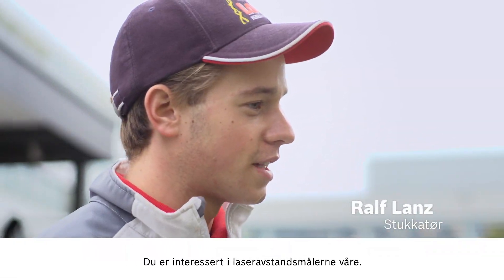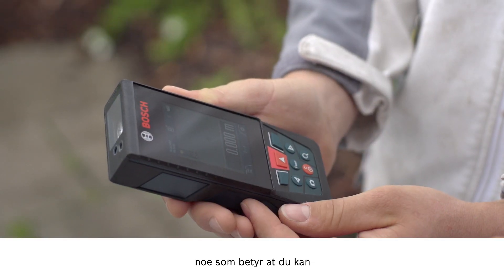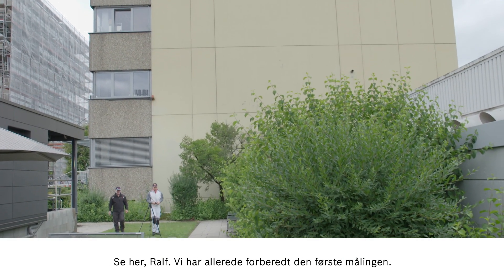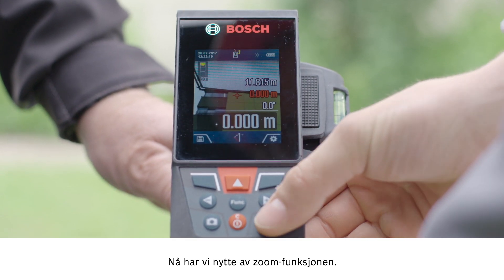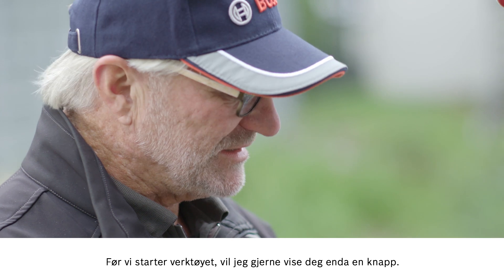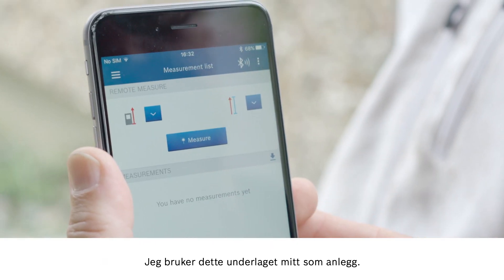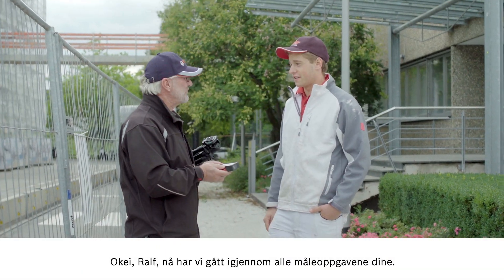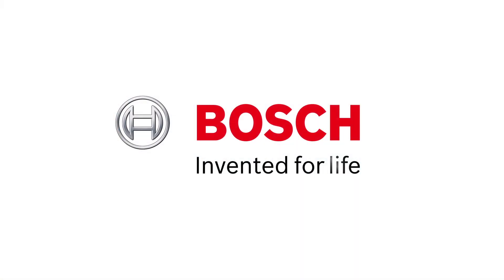Bruksområder for Bosch GLM 120 C Professional laseravstandsmåler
I denne videoen vil våre eksperter forklare bruksområdene til og funksjonene i Bosch GLM 120 C Professional lasermåler. Den digitale søkeren med zoomfunksjon gjør at brukeren raskt og enkelt finner målet – spesielt i vanskelige omgivelser og over lange avstander.

Laseravstandsmåleren gjør det mulig:
- Nøyaktig måling takket være digital måloptikk: Brukeren mister aldri målet, selv i sterkt sollys.
- Rask dokumentering av måleverdiene: Measuring Master-appen er den perfekte kompanjongen når du vil lagre og behandle måleresultatene med én gang.
- Klare målinger: Med smarttelefonen som fjernkontroll og Measuring Master-appen kan du måle helt nøyaktig uten hjelp fra andre.
- Bedre lesbarhet: Fargedisplayet på 2,8" med ekstra robust glassdeksel sikrer den beste lesbarheten, selv i lysskarpe omgivelser.

Appen Measuring Master er ikke tilgjengelig lenger. Vennligst last ned vår nye app MeasureOn for lasermåleren din. Hvis du bruker et GIS 1000 C Professional eller GTC termisk kamera, laster du ned vår app Bosch Thermal. Begge appene kan lastes ned kostnadsfritt i Google Play og App Store.